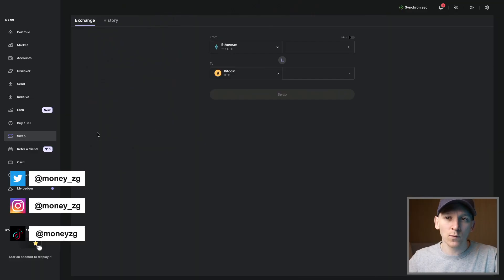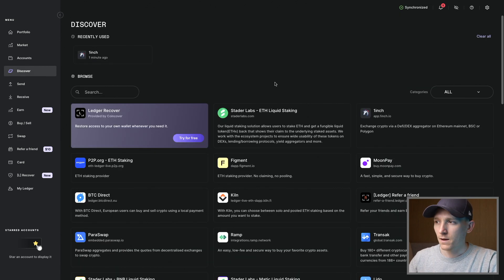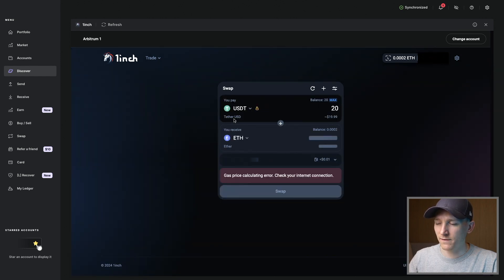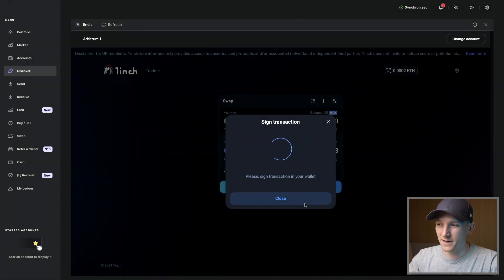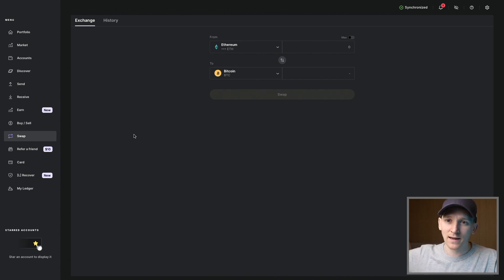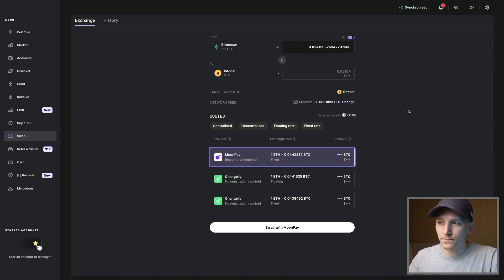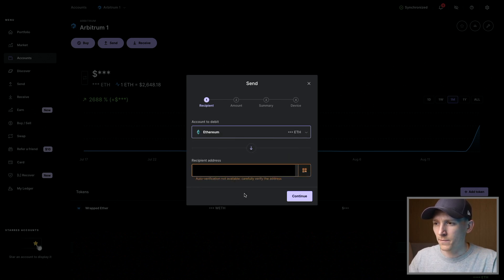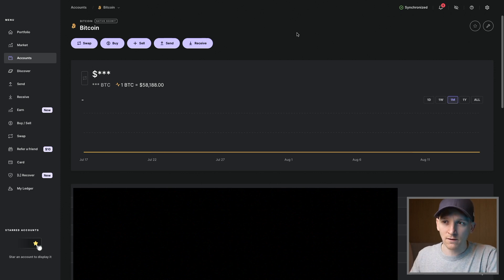How to Swap Crypto in Ledger Live (DeX & CeX)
TIMESTAMPS:
0:00 How to Swap Crypto in Ledger Live
0:39 Swap on a DeX in Ledger Live
2:27 Swap crypto on 1inch in Ledger Live
5:17 Swap crypto from Ledger Live on CeX